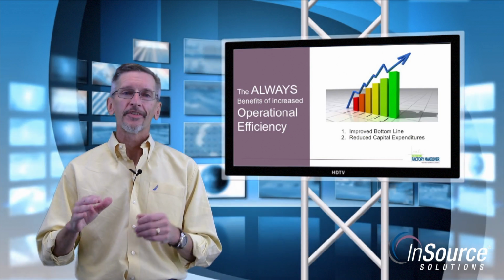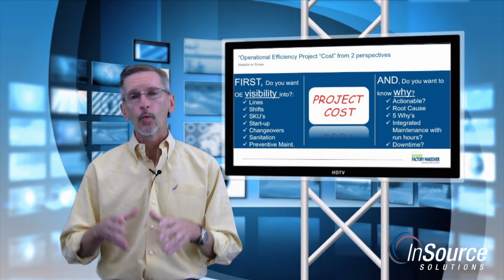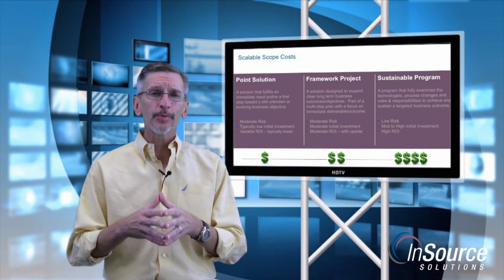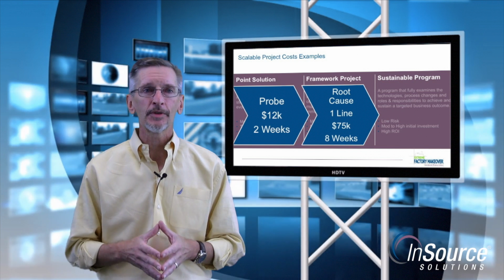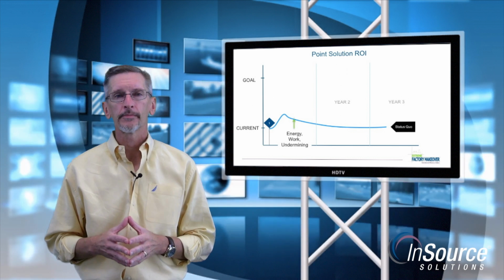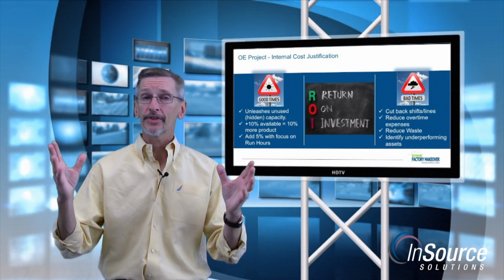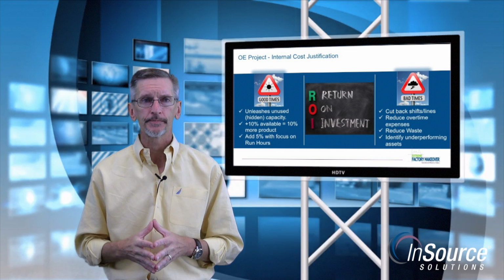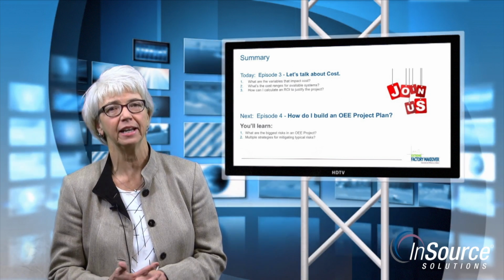Episode 3: How Much Does an OEE Project Cost?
So you’ve been given a mandate to improve Operational Efficiency by 10% in the next 18 months – How much will it cost me to do this?

You'll learn:
What are the variables that impact cost?
What are the ranges of costs based on the type of systems available?
How can I calculate an ROI to justify the project?